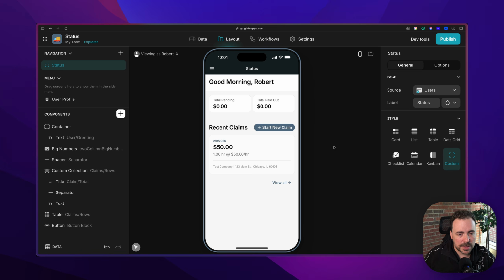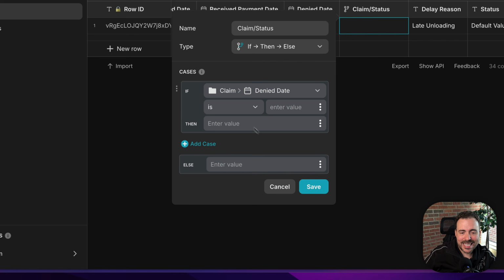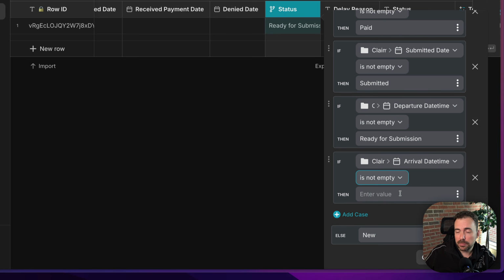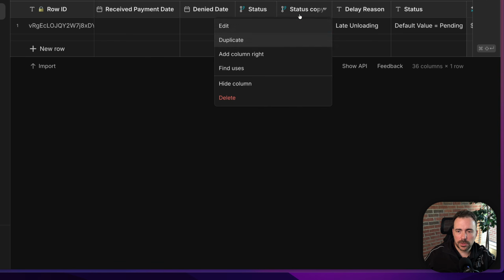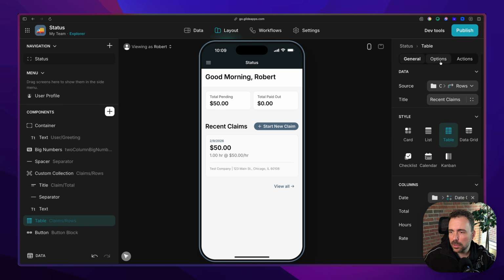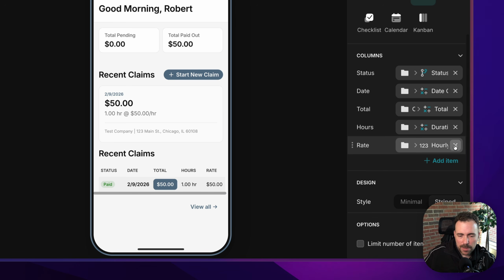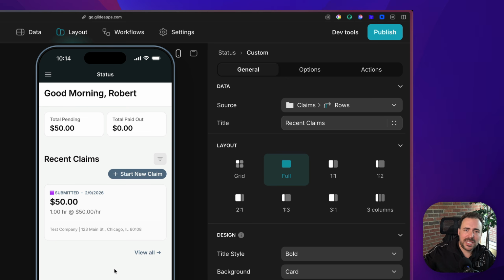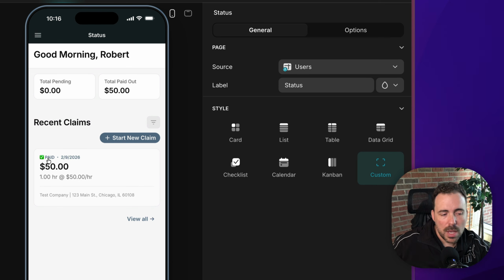Glide 101: The BEST Way to Build a Dynamic Status System (Icons, Colors & Tags)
👔 Your business deserves more than spreadsheets. Schedule a kickoff call to see how I can save you 5-10 hours per week ⏵

📺 In this video, Learn the "Work Backwards" method for creating foolproof conditional logic in Glide. I walk through a real-world Claims App example to demonstrate how multiple date columns can dictate a record's journey from "New" to "Paid."
- Create a "pipeline" of timestamps for your data.
- Use Computed Columns to trigger status changes automatically.
- Design dynamic "Mark as Paid" buttons with visibility conditions.
- Prevent "double duty" for your users and keep your data 100% accurate.

🚀 Build your first Glide app today!
💎 Grab a copy of this app by becoming a Glide VIP member!

00:00 - The Problem with Manual Statuses
01:09 - Creating Date Time Columns
05:32 - Status Colors and Icons
07:48 - Displaying Statuses
11:57 - Automating Timestamps with Action Buttons